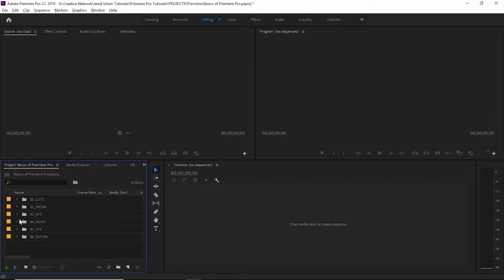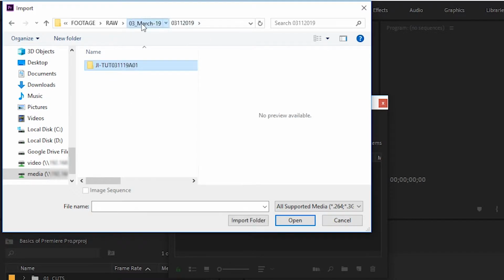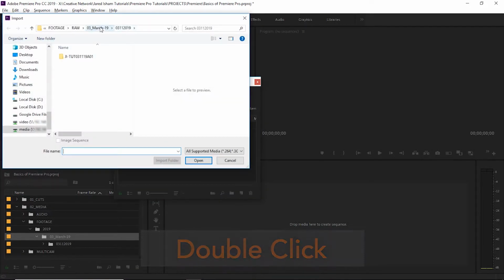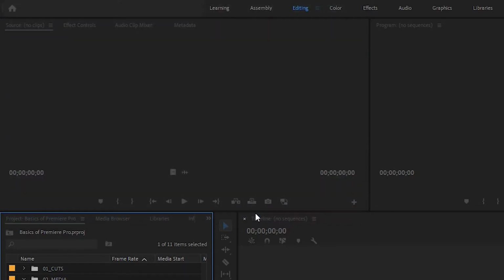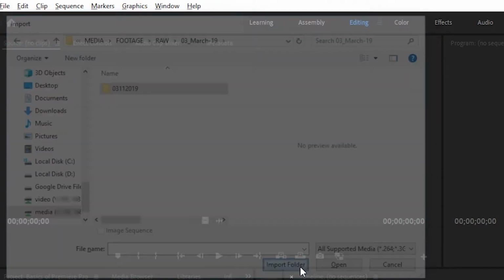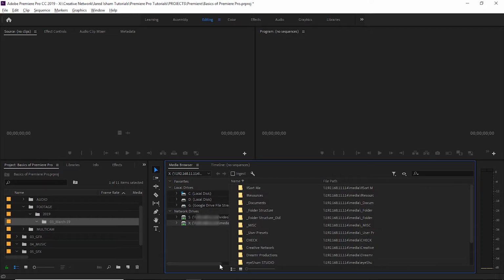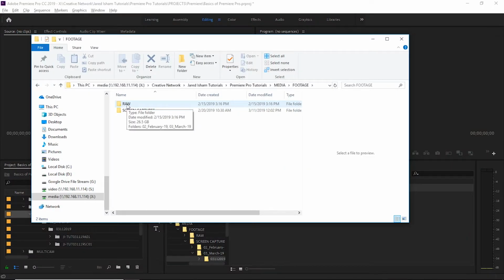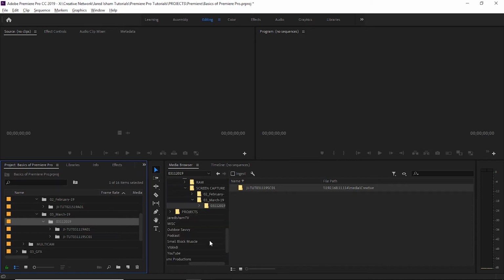Get Your Footage Into Premiere Pro CC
Every single possible way to get your footage into Premiere Pro CC.  I got through every option that is available for importing your footage into Adobe Premiere Pro CC.  An editing program does you absolutely no good if you can't get your footage into the software so that you can edit it.

Although this is very basic for the more advanced users of Adobe Premiere Pro CC it is still very important to understand all the different ways you can import your footage into your project.

Amazon Store: